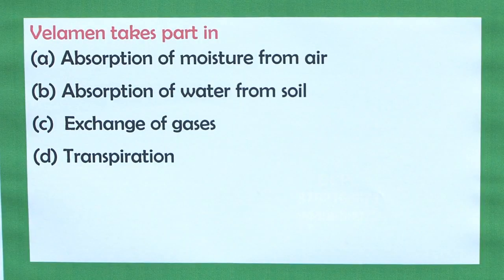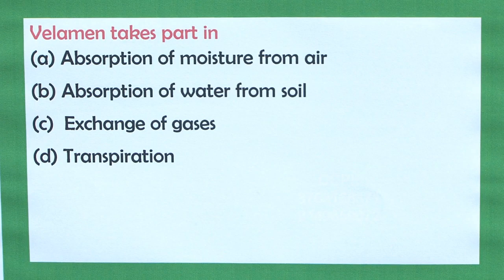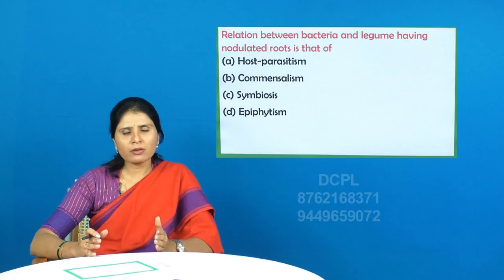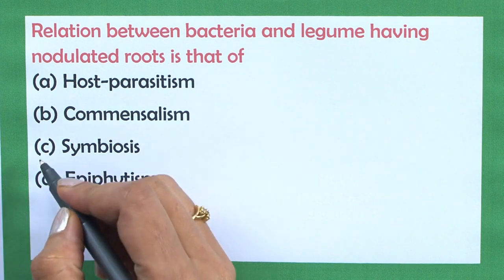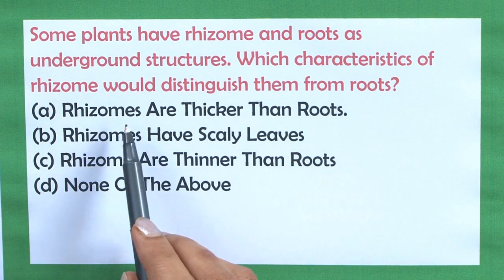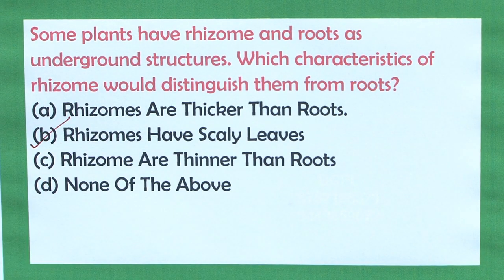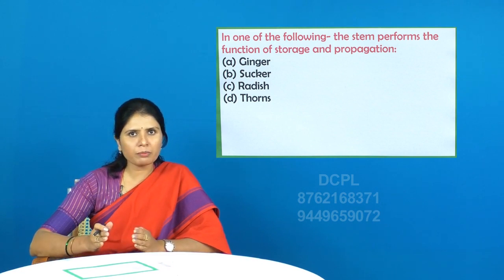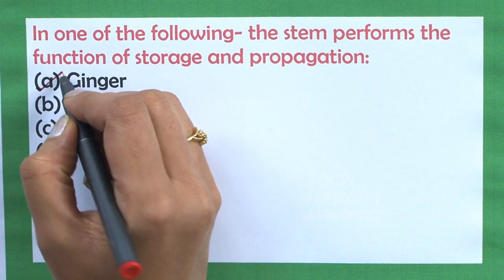NEET Biology | Morphology In Flowering Plants | Part 812 of 1000 | Class 12 | Deevige Classes